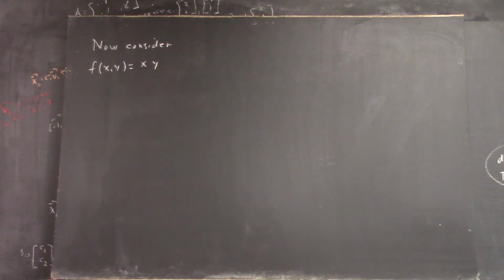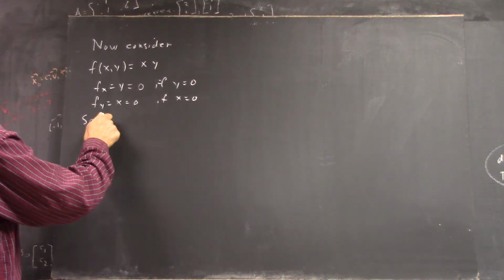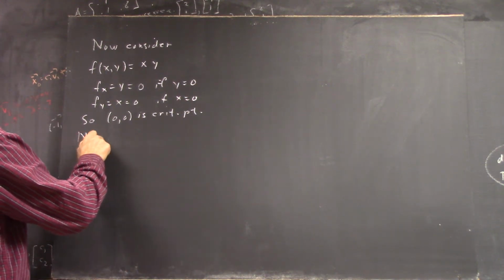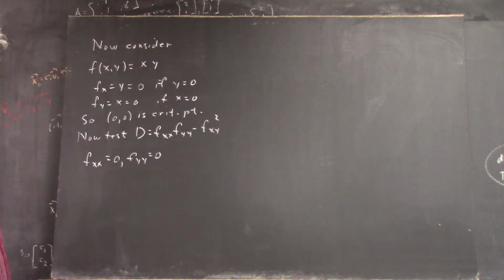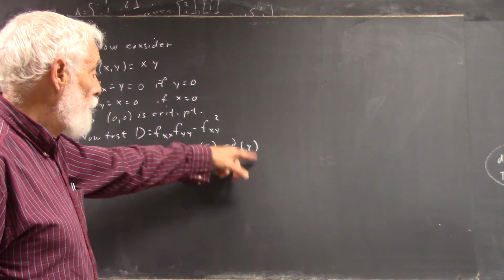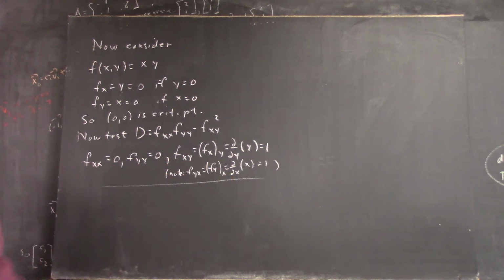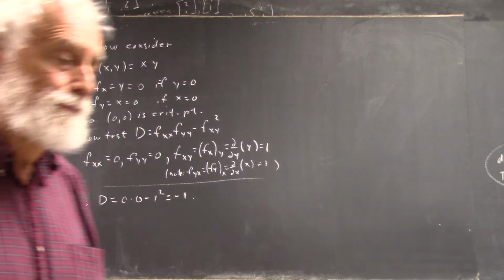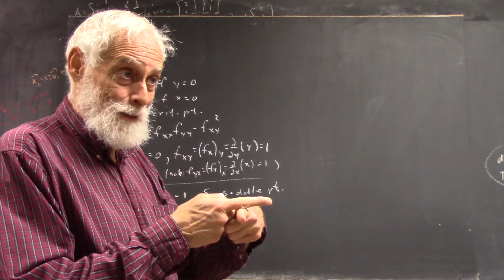dagmult 3122 function xy does have crit pt at origin but increases into two quadrants decreases in